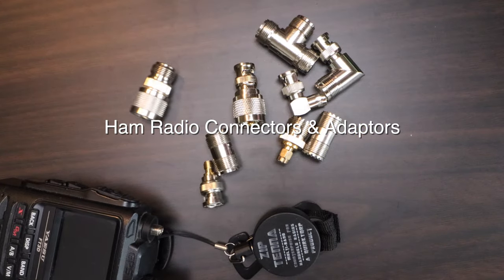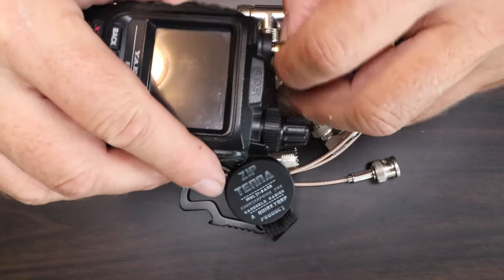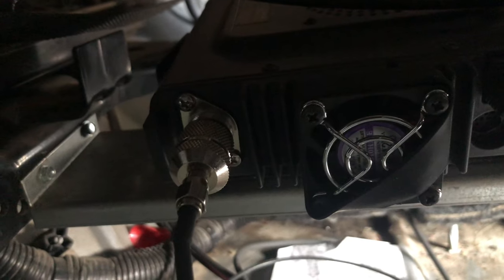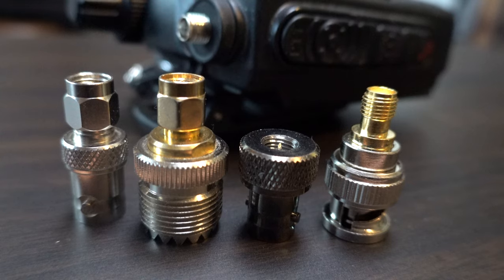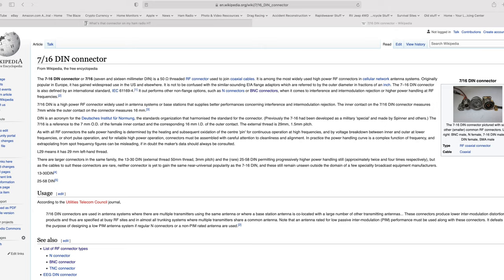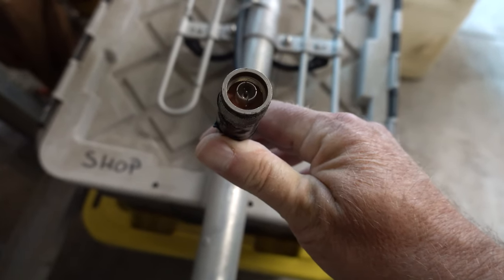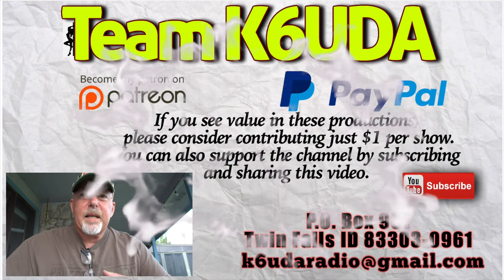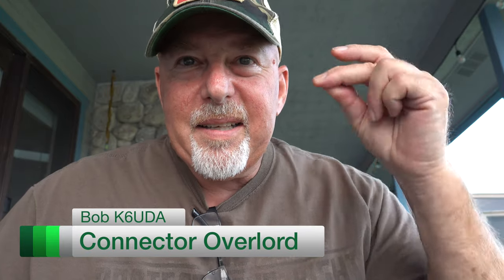Connectors & Adaptors For Ham Radio 101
This one is primarily for the new folks to ham radio. It's a primer on connectors and adaptors commonly used in ham radio applications. Ever wonder how to get that wiz bang new antenna to work with that handheld radio you just bought? Want a little extra distance without breaking the bank? Ever wonder how to route coax through your vehicle? Watch this video.